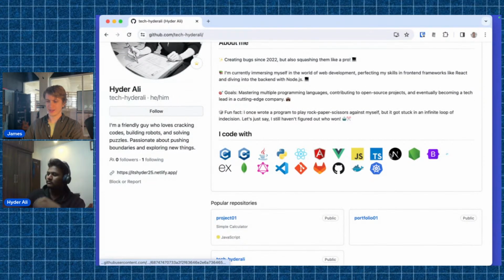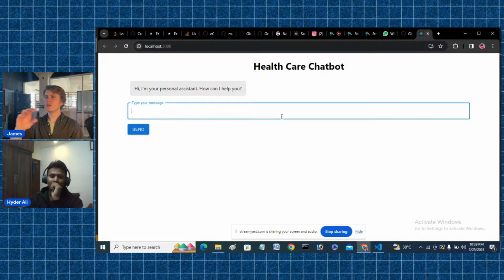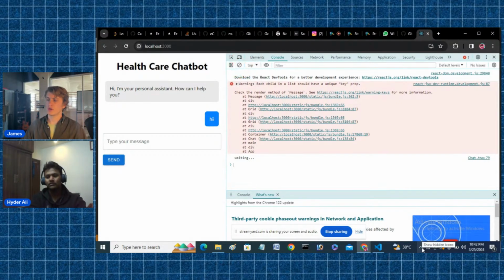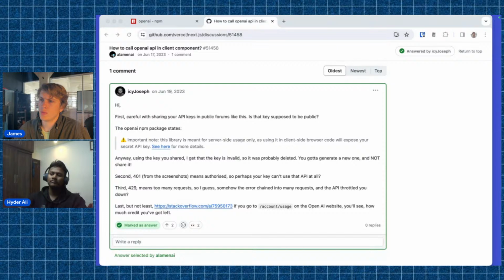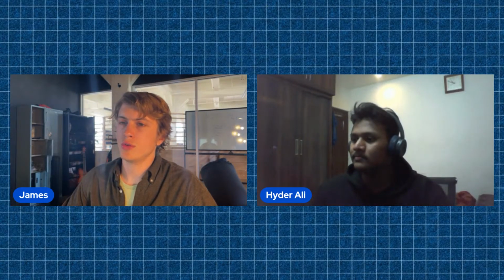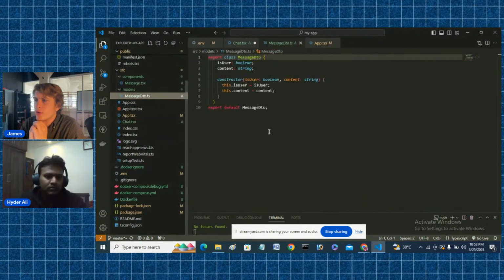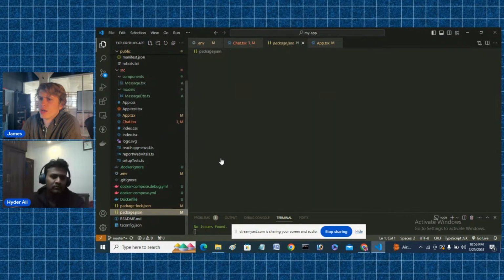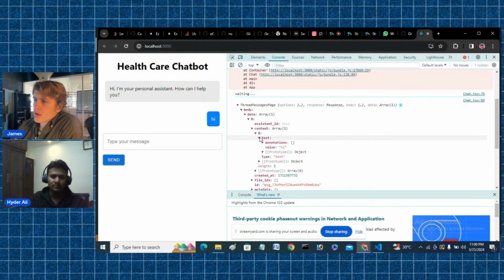We are building a healthcare chatbot with OpenAI!